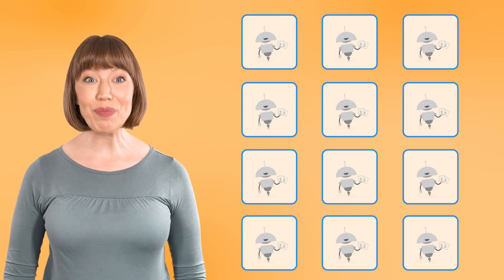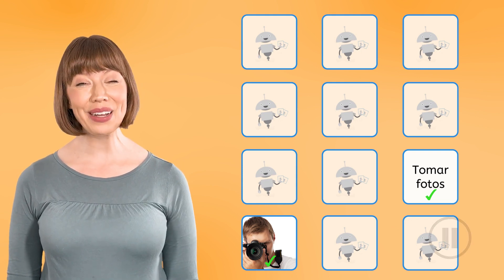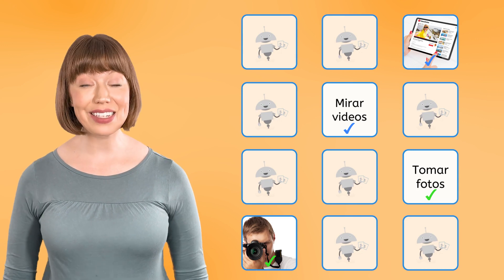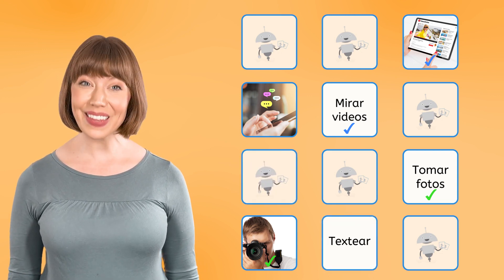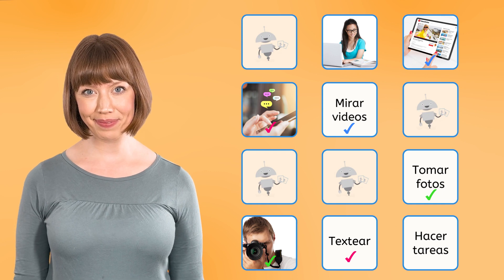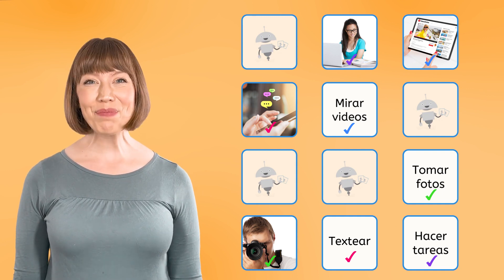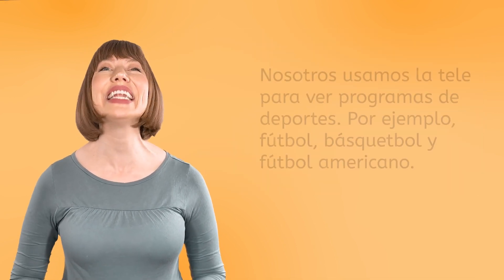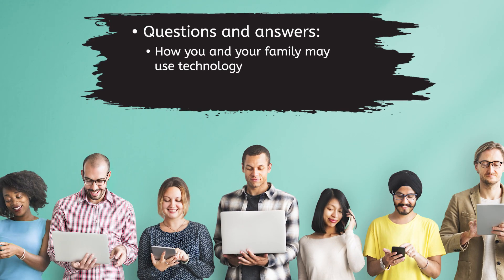Actividades Tecnológicas - Spanish 2 for Teens!